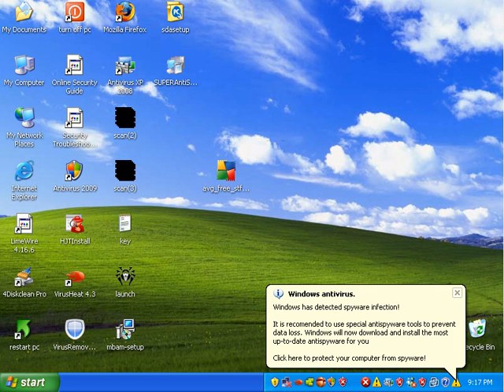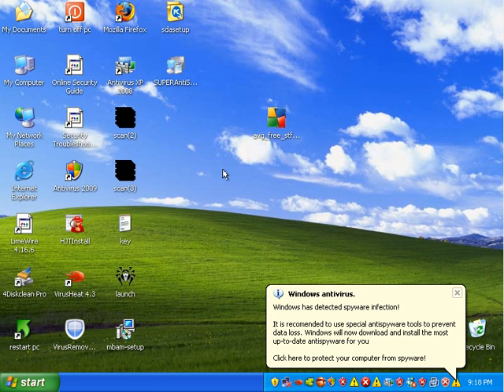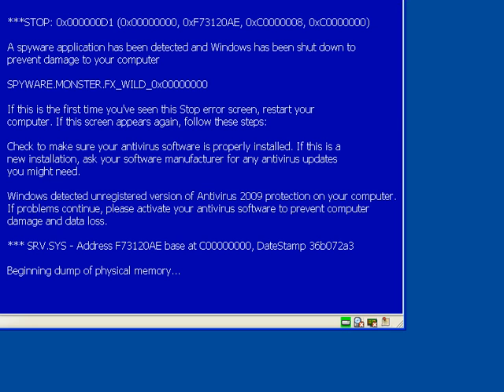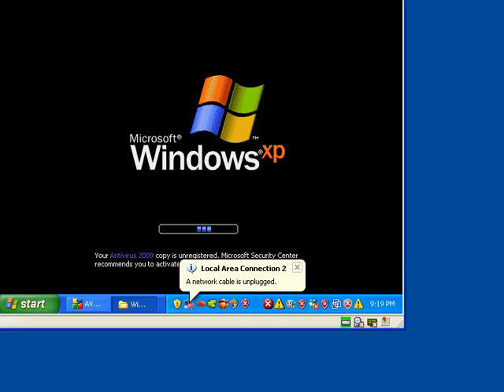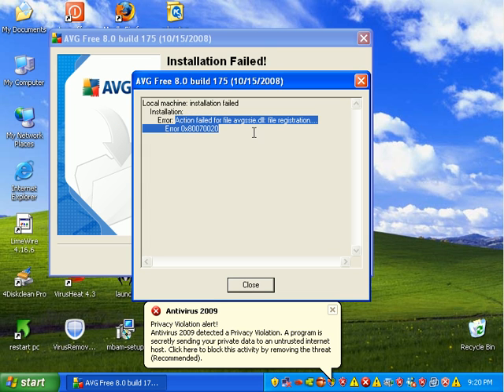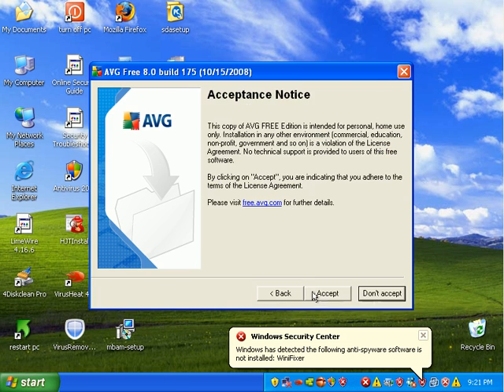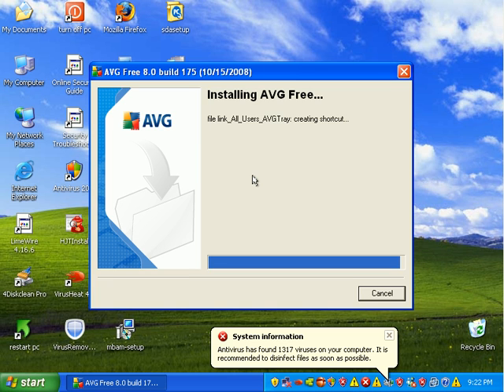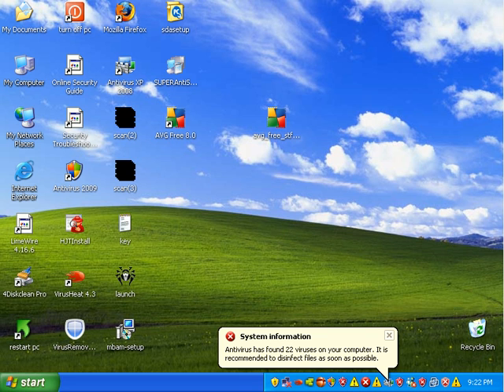AVG 8.0 Free Review Part 1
Review on AVG Free's Malware Detection and Removal Abilities.  It's AVG vs. Everything Bad.